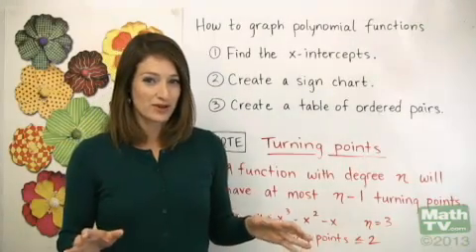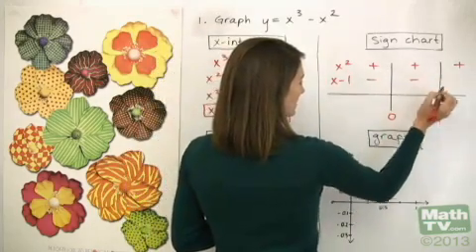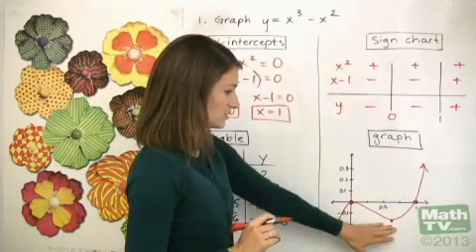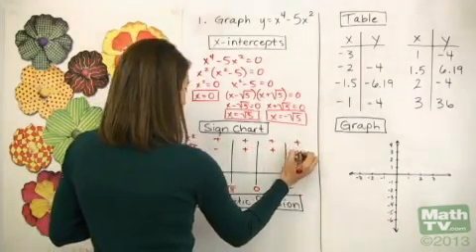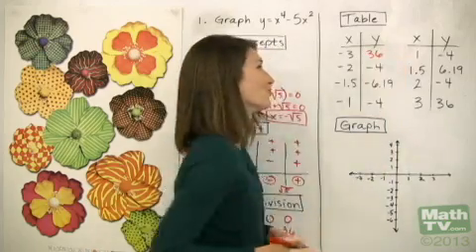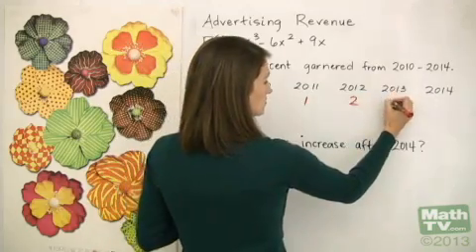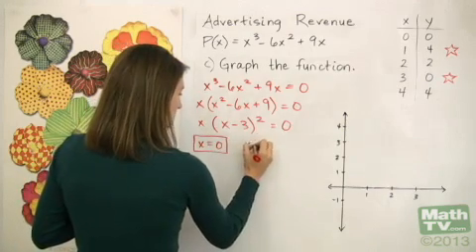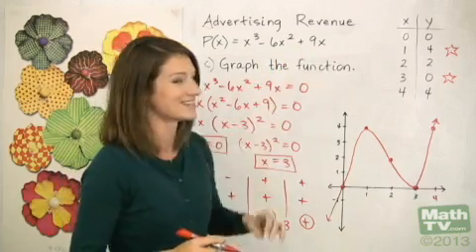PCA S54 Mini Katherine